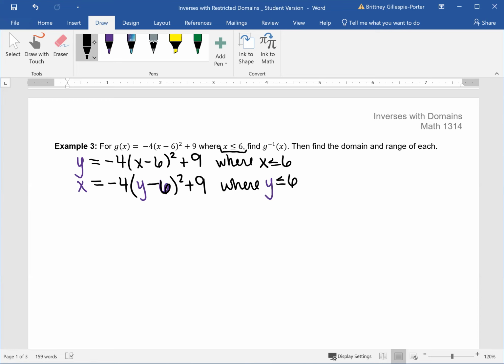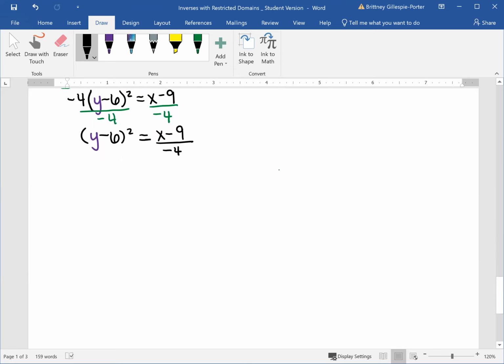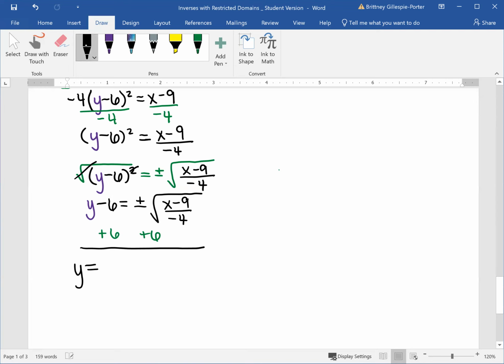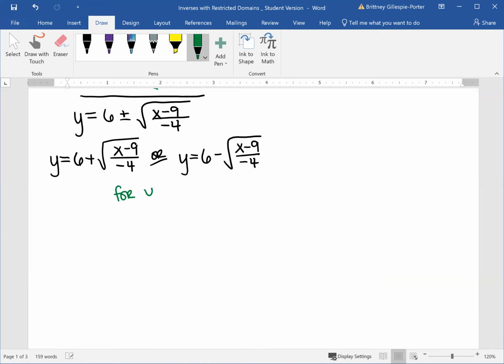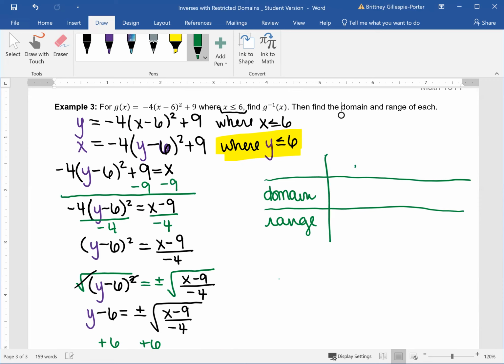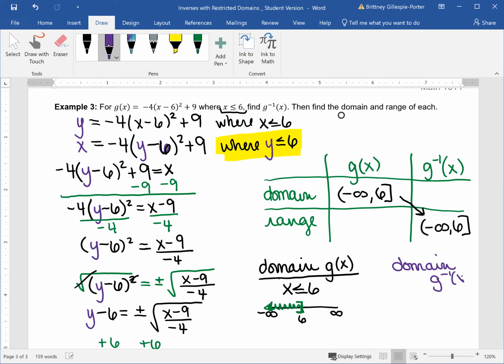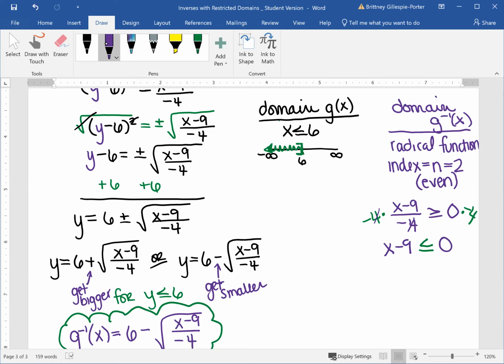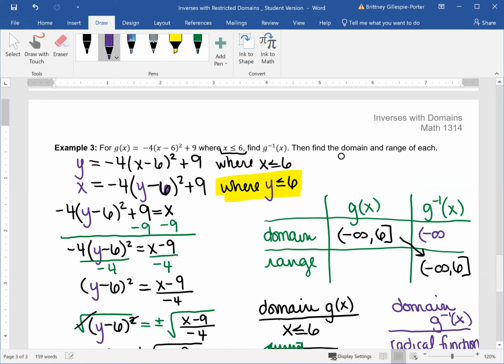Inverses of Even Degree Polynomials with (-oo, #] Restricted Domains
When the restricted domain of an even degree polynomial is in the form (-oo, #] , meaning x less than or equal to a number, there is a trick you need to remember to finding the correct inverse of the polynomial. This example explains how to find the correct inverse, along with identifying the domain and range of both the original and inverse functions.